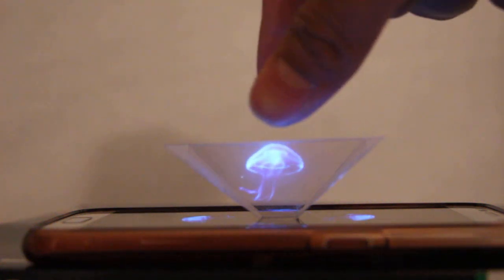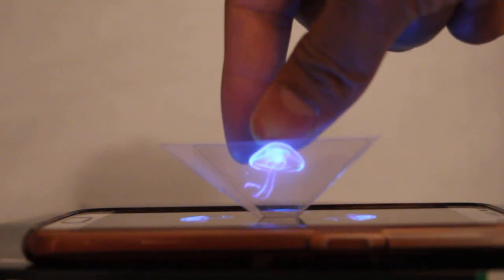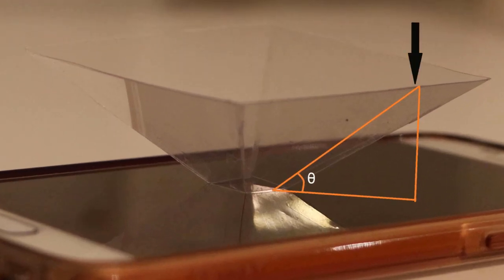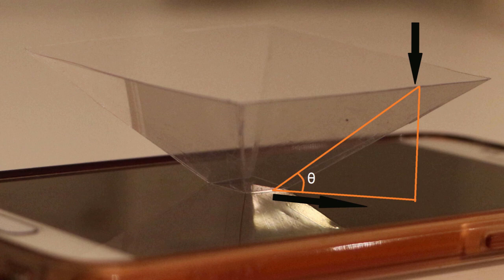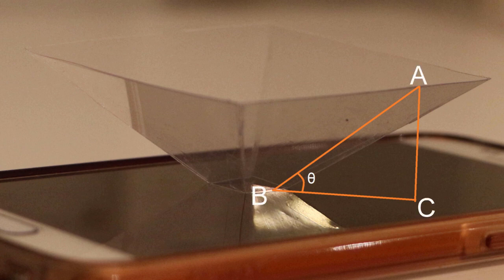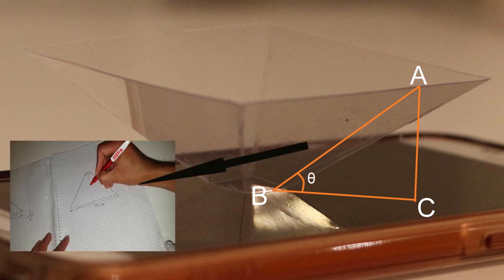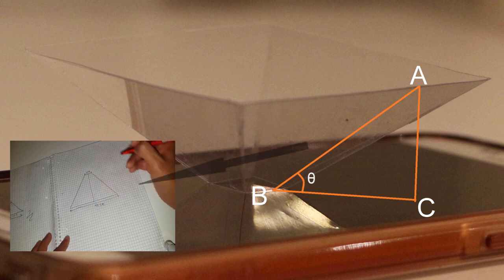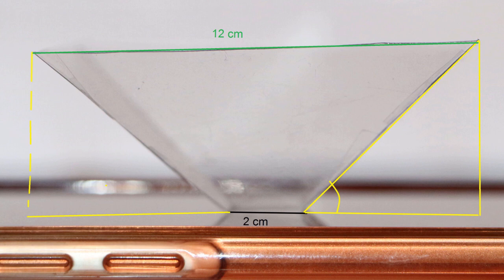The secret behind the homemade 3D Hologram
A hologram is a optical presentation of any object by the interference pattern of light. Any holographic mechanism creates a three-dimensional field of light by using diffraction of light. The cutting-edge holographic technology represents any objects in a live and realistic way.
Anyone can make a mind-blowing hologram at home by using the Smartphone. This video is about to show you how to make hologram at home and its basic principle.